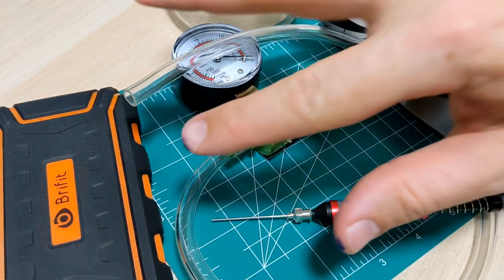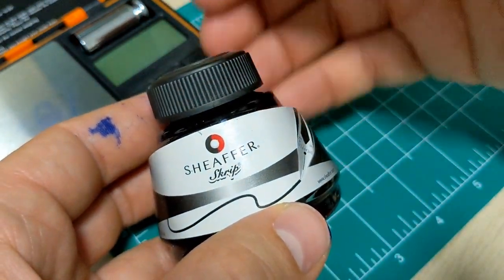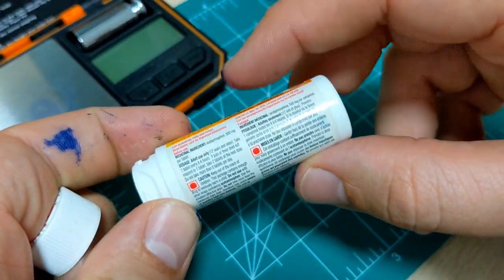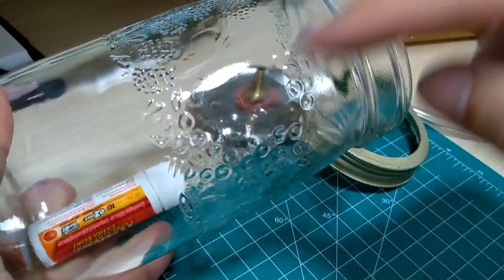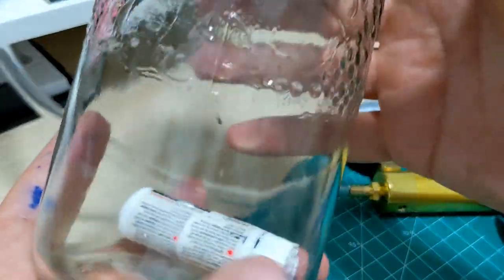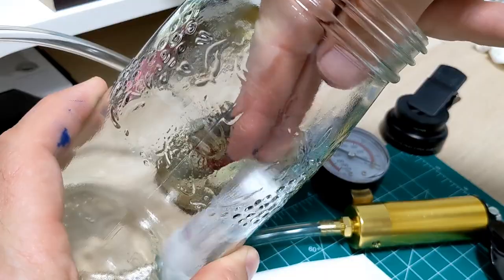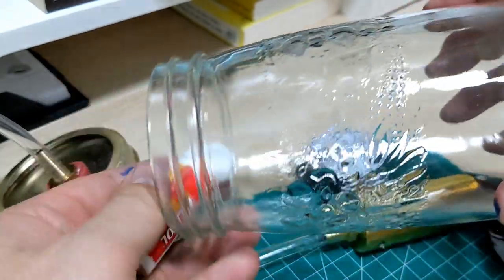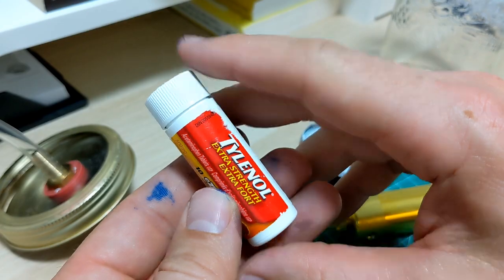Bringing Ink On Planes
Testing my idea of the cheapest travelling ink well.  Can a $2 ink well beat a $70 one.  Here I test my idea in my homemade vacuum chamber to simulate taking it on a plane.